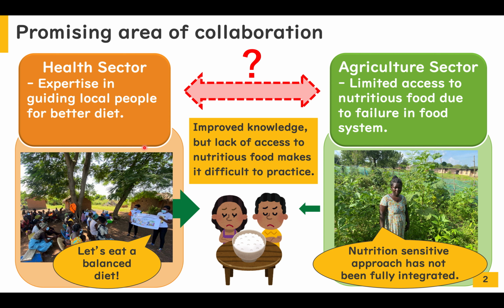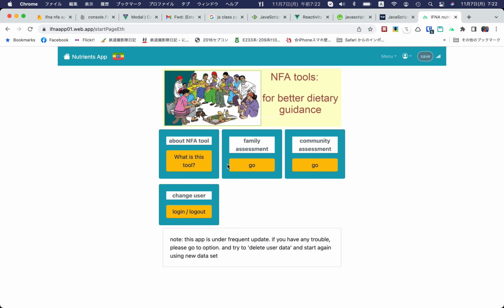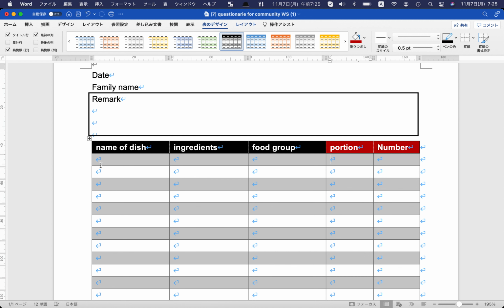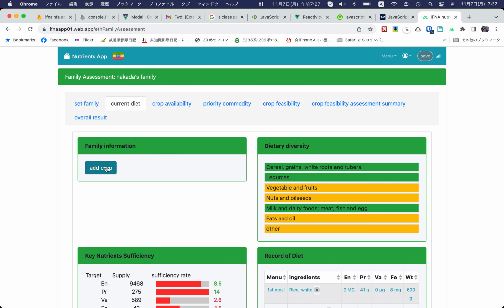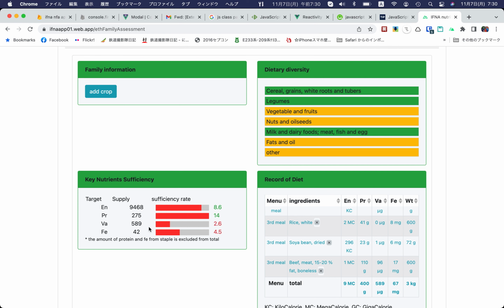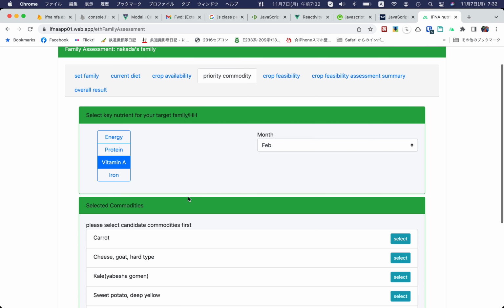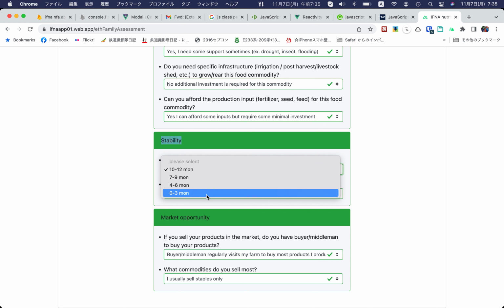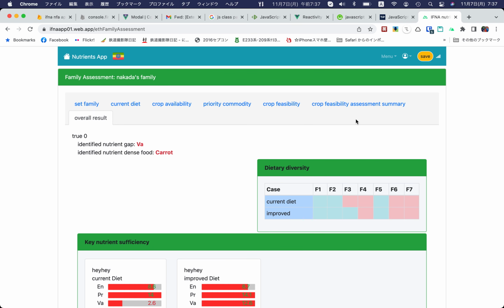what is nfa tool?